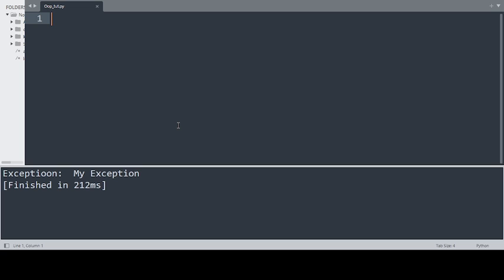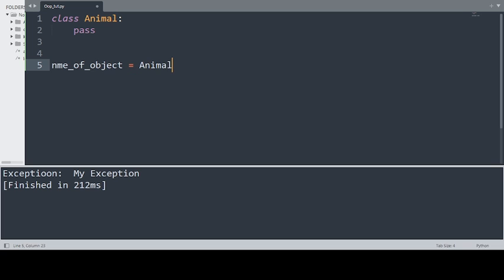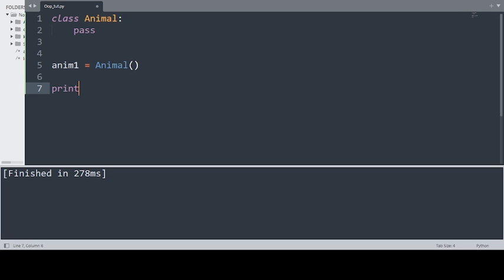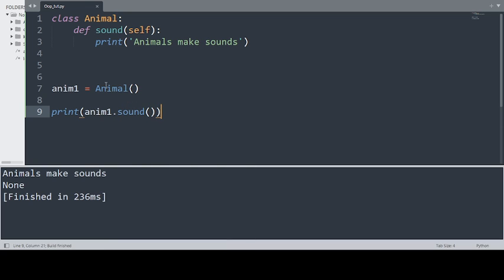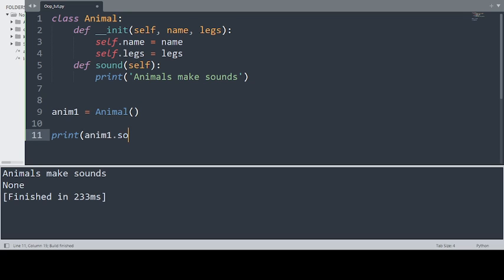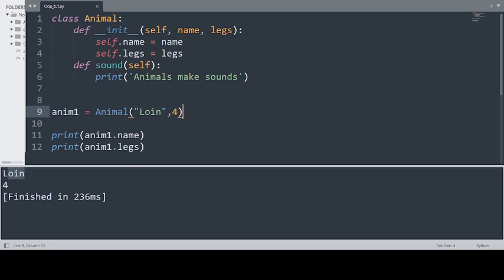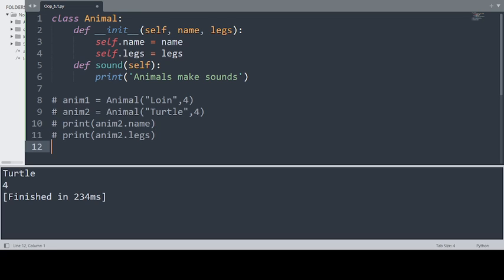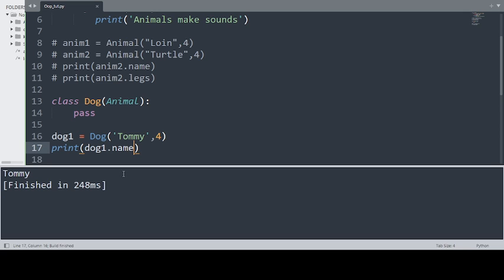14 Introduction to Classes in Python | Python Programming | Classes and Objects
Hello viewers
In this video tutorial we shall be learning about classes and objects in python programming. After watching complete video, audience should be able to answer following question
1. What is class in Python?
2. What is object in Python?
3. How to create a class in Python?
4. How to create multiple objects in Python on a class?
5. How to access object instance variables in Python?